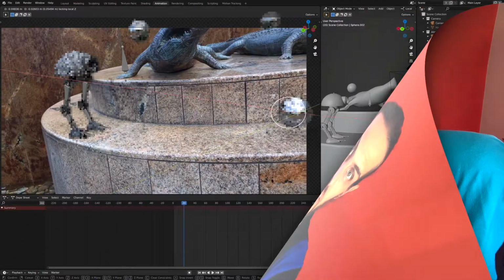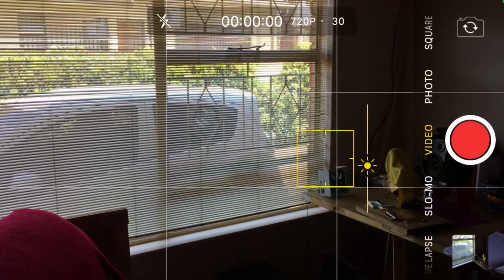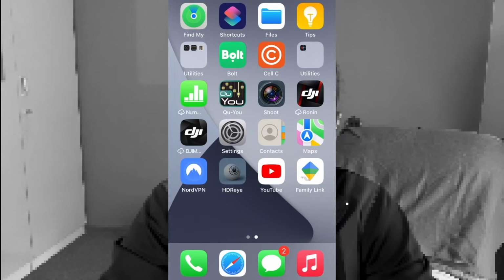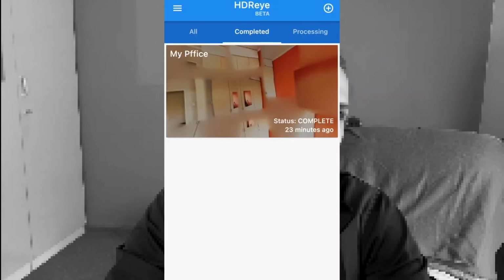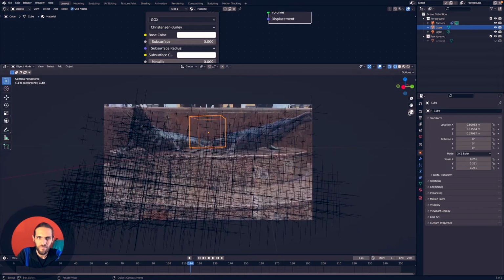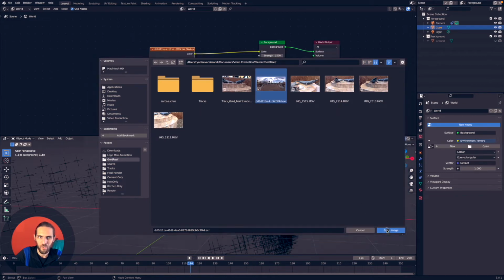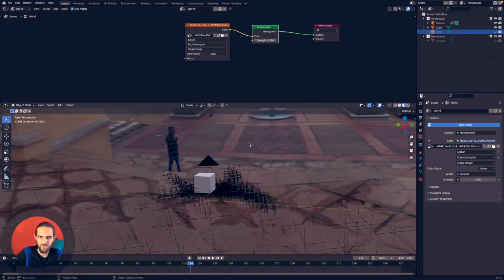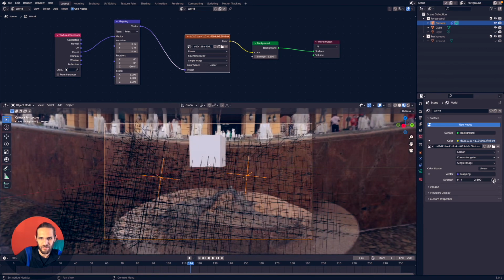Wanna be a VFX Artist - Creating your own HDRI as fast as Simple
Is creating your own HDRI too technical and costly for you? I figured a free and fast solution. within 10min, I had my own HDRI for Blender. Yaaaay!
And I was about to give it up.

0:00 Intro
0:22 What's HDRI?
1:01 Shoot your own HDRI
1:39 Why is HDRI technical, contains more exposure data
4:11 My Quick HDRI solution from your phone
4:50 The great thing about HDReye
5:50 Let's jump into Blender